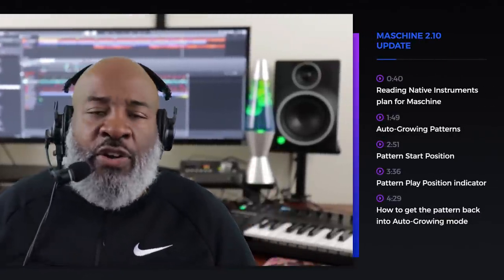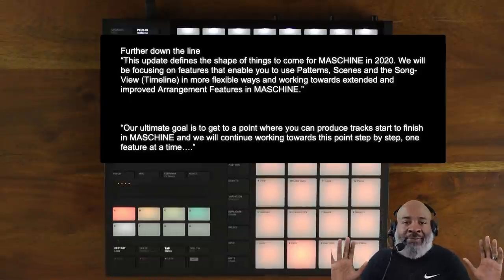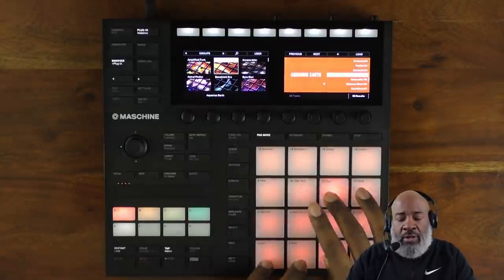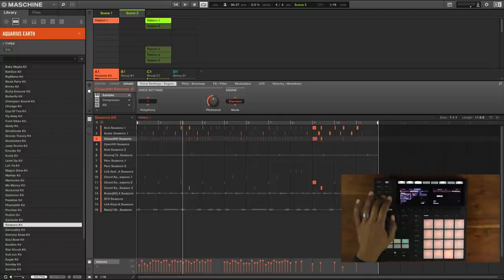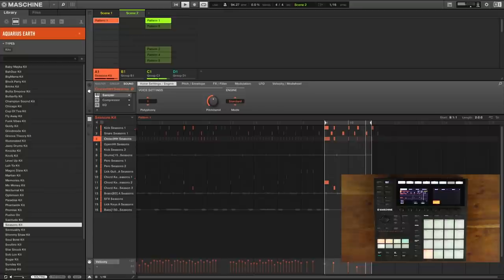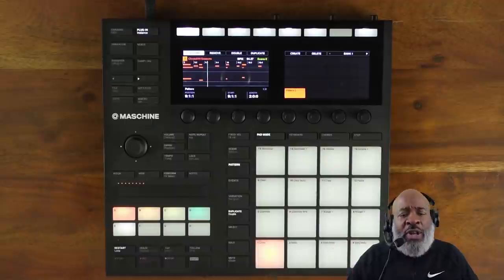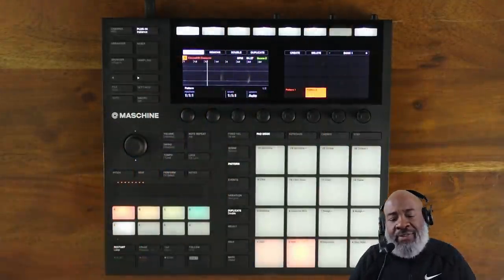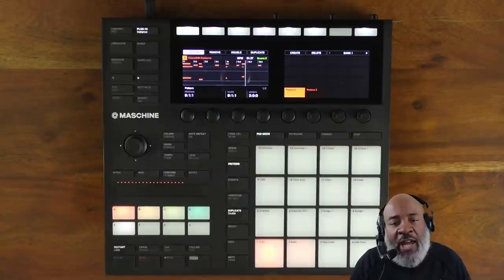MASCHINE 2.10 update - Auto-Growing Patterns and more...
In this video for ADSR, Knock Squared takes us on a tour of the new update to MASCHINE 2.10

This update sees changes to the pattern recorder – auto grow extends the pattern as you play, so you don’t need to select the length in advance. It’s also possible to change the start point of the pattern, so you can worry less about recording from the first bar, and MASCHINE MK3 and MIKRO users can now see where the playhead is indicated by the Smart Strip lights.

-- ADSR --